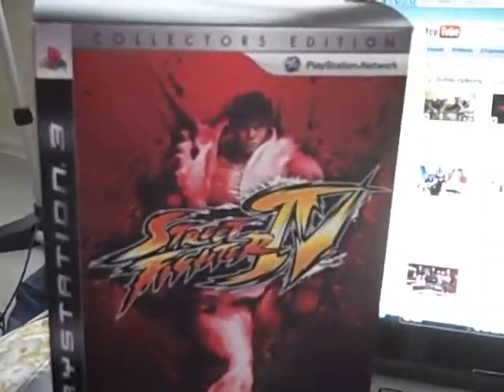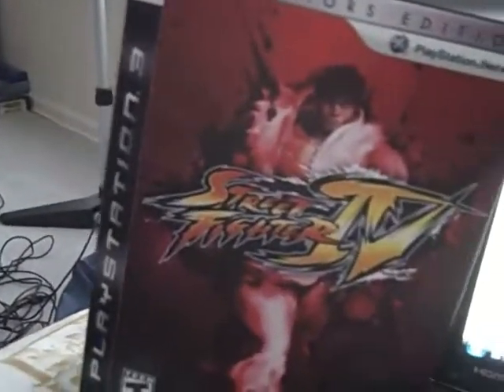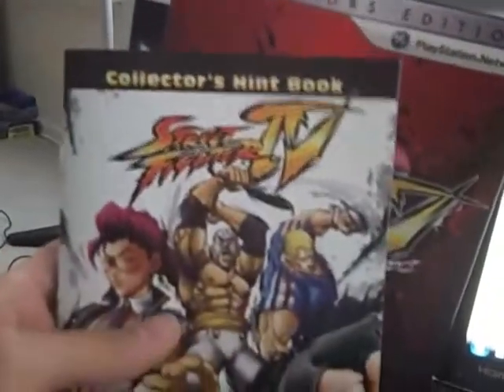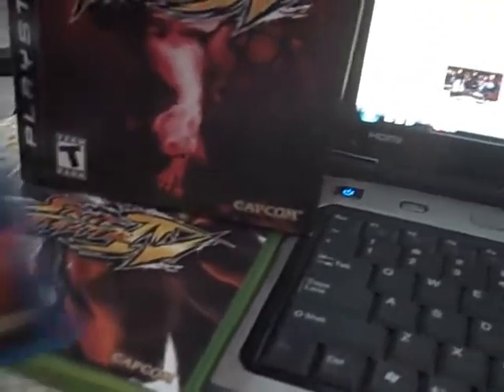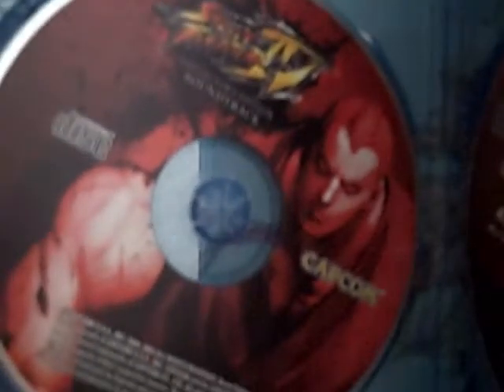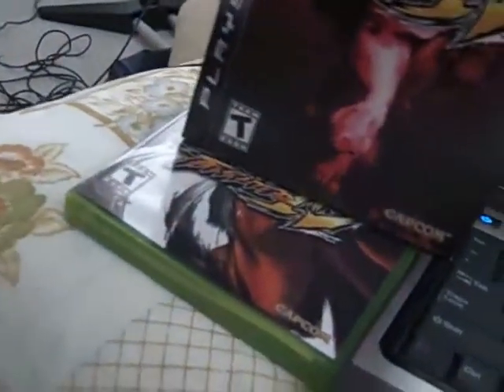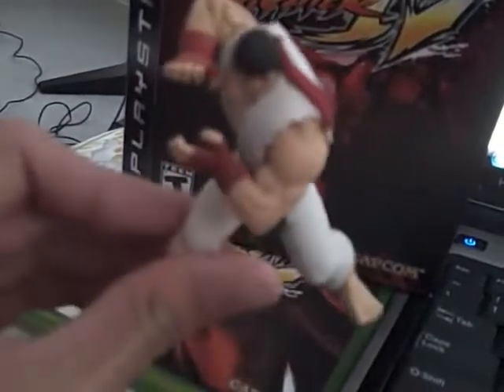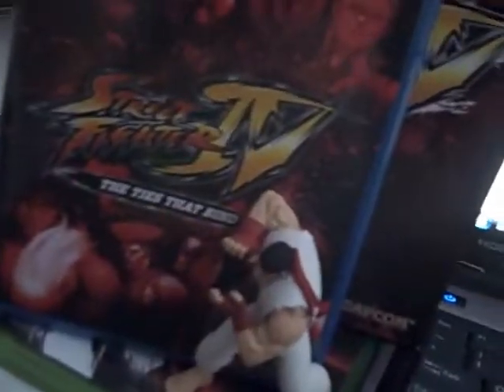The Loose Joints Review: Ps3 limited editon street fighter IV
street fighter limited edition